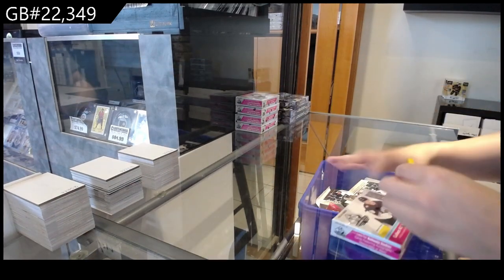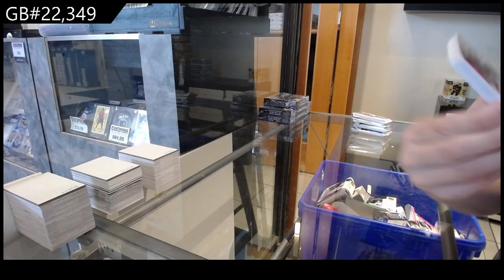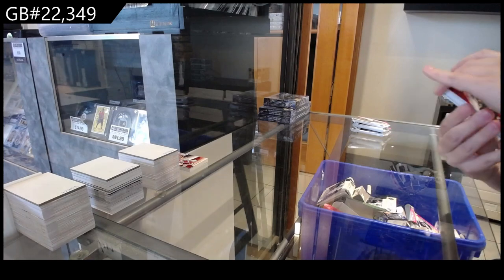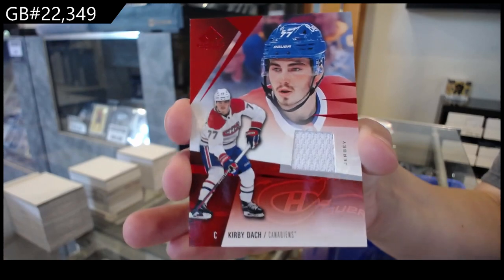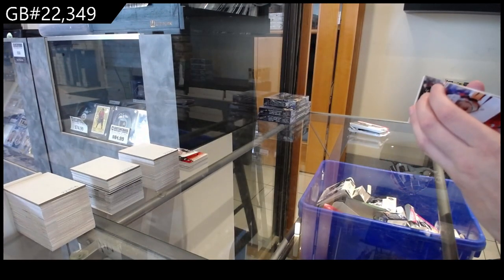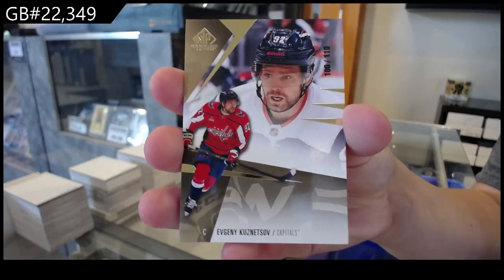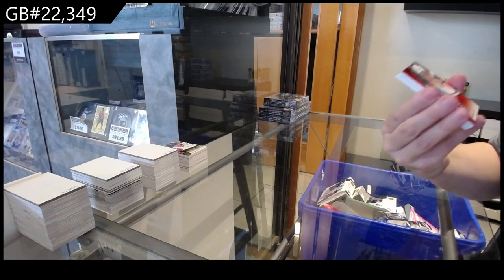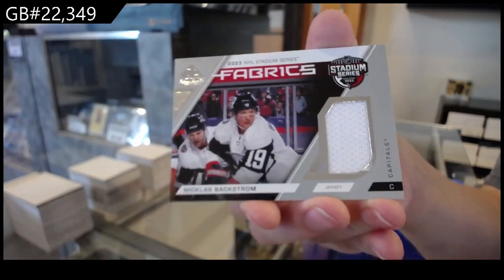2023-24 Upper Deck SP Game Used Hockey 5 Box Break - CNC GB #22,349